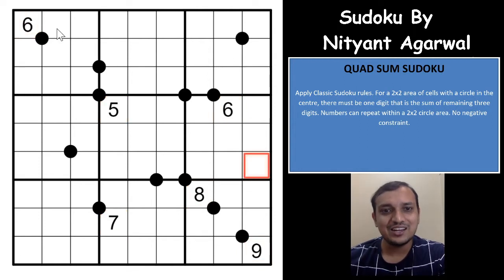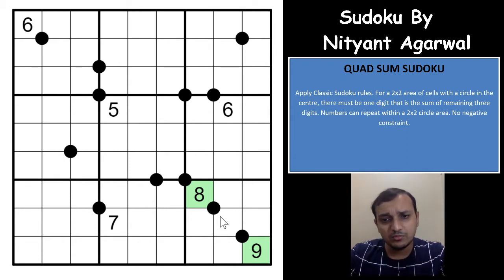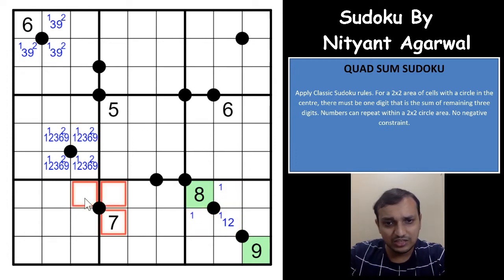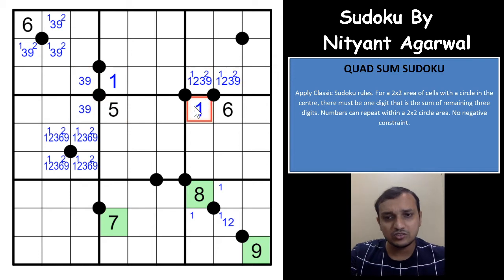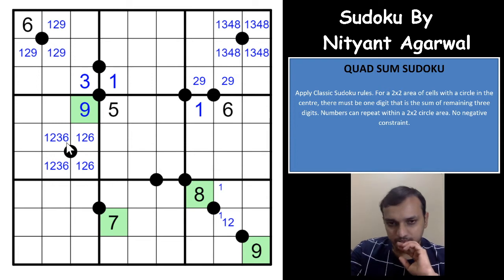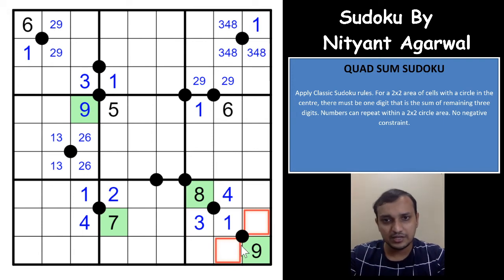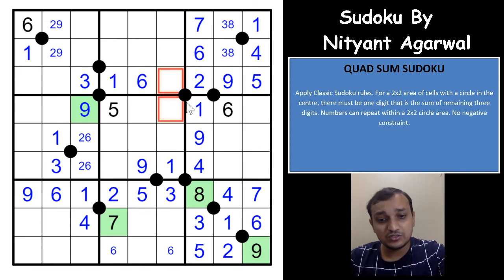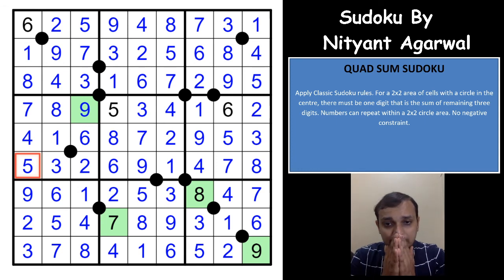How to solve a Quad Sum Sudoku ?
This Quad Sum Sudoku by Nityant Agarwal is designed perfectly with each and every clue used in the best way possible. With minimum clues, the author has used all the possible techniques this variant can have. Can you ace this Variant easily ?

Quad Sum Sudoku

Apply Classic Sudoku rules. For a 2x2 area of cells with a circle in the centre, there must be one digit that is the sum of remaining three digits. Numbers can repeat within a 2x2 circle area. No negative constraint.